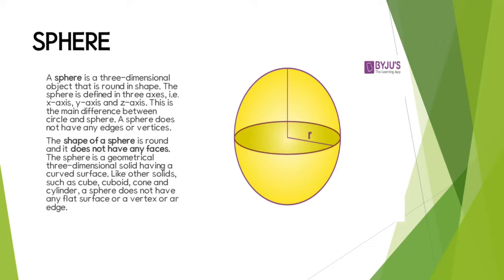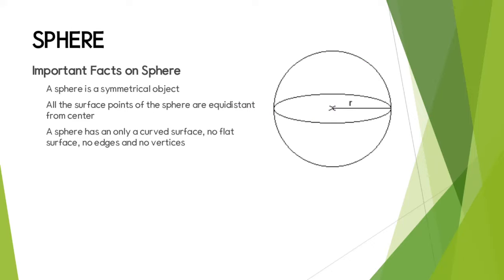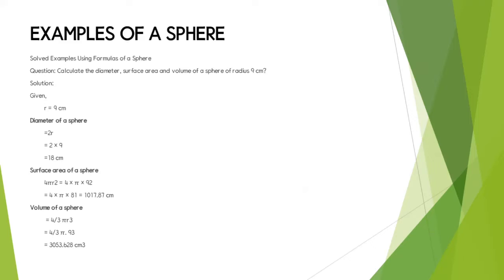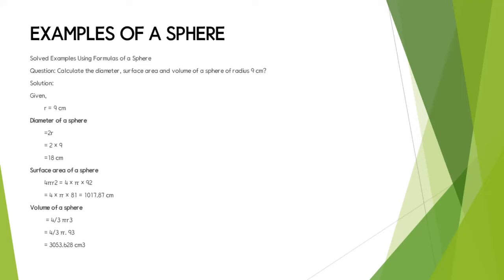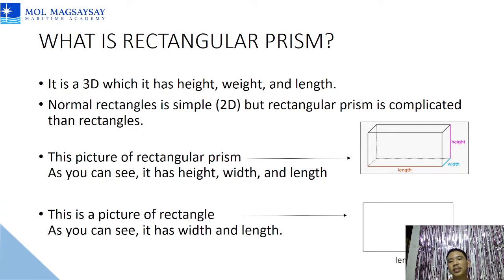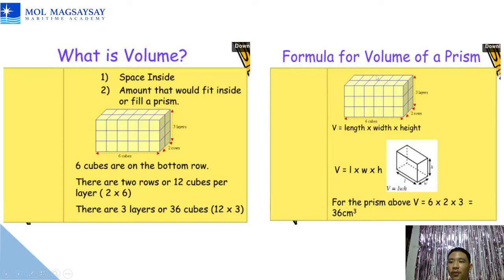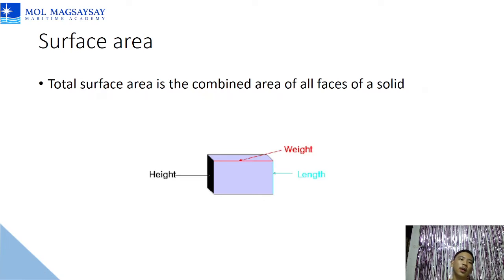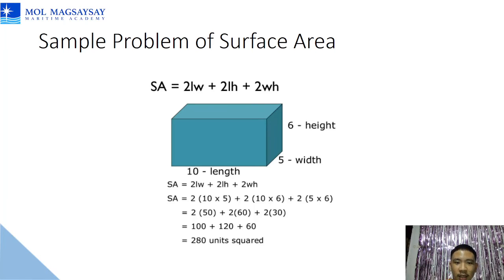Math and Physics Enrichment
ME3A
GUEVARRA-LEYNES-LORENZO-LUSTERIO